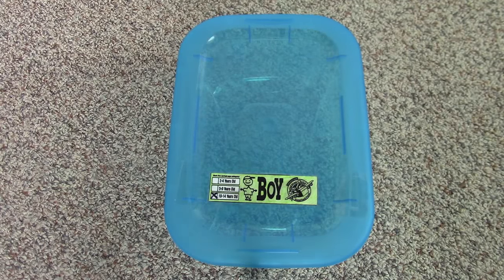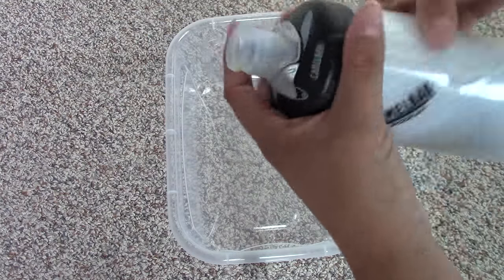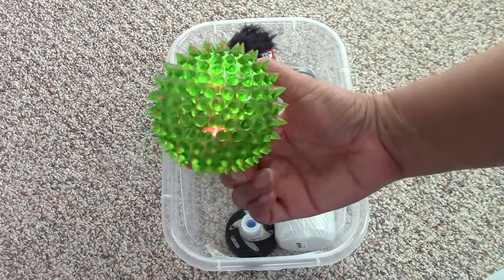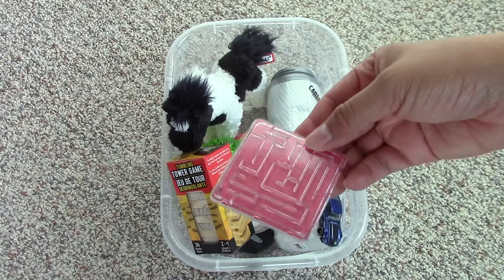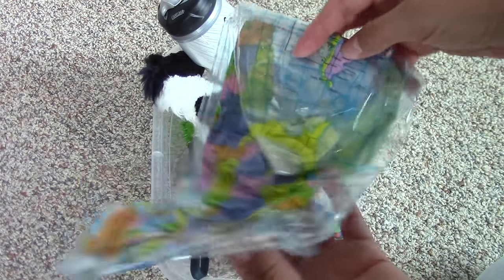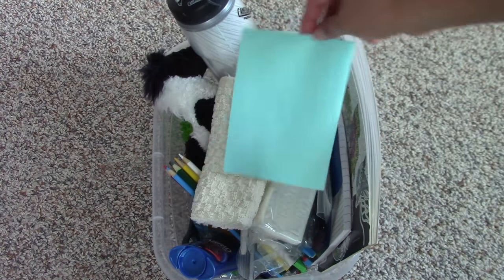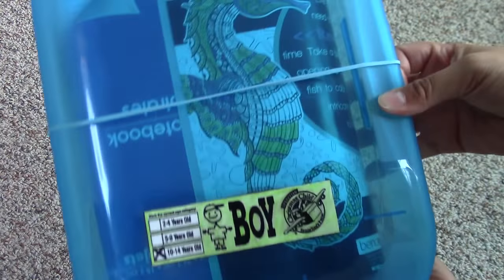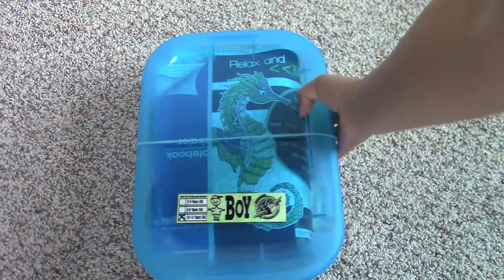Boy 10-14 Operation Christmas Child Shoebox: Water Bottle, Mini Jenga Game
Hi Everyone My Name is Allison-Princess of the Desert, and Today I am going to be sharing with you what I packed in this Operation Christmas Child Shoebox for a Boy Aged 10-14!

Cost & What's In the Box:

Plastic Box:
Stuffed Horse: Home
Maze Game: $0.17
Hot Wheels Car: $1.25
Light Up Spike Ball: $2
Tumbling Tower Game: $1
Bouncy Ball: $0.25

LEARNING:
Notebook: $1
Coloring Book: $1
Inflatable Globe: $1
Scissors: $1.88
Eraser: $0.31
Colored Pencils: $0.97
Pencils: $0.47
Pens: $0.32
Fold-able Ruler: $1
Pencil Sharpener: $0.16

HYGIENE:
Deodorant: $1
Tooth Brush: $0.25
Wash Cloth: $0.13
Soap: $0.13
Band Aids: $0.38
Comb: $0.17

PRACTICAL:
Water Bottle was a Free Promotional Gift

TOTAL:
US Dollars: $ 15.84
Australian Dollars: $21.90
British Pounds: $12.18
Canadian Dollars: $20.97